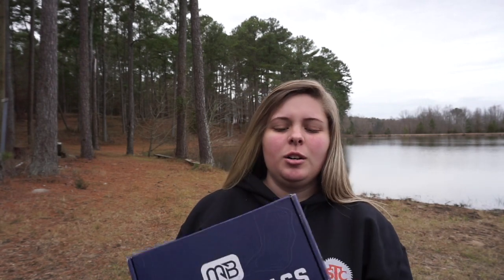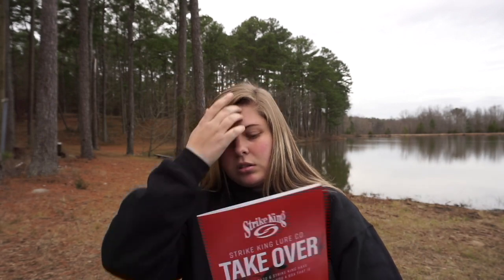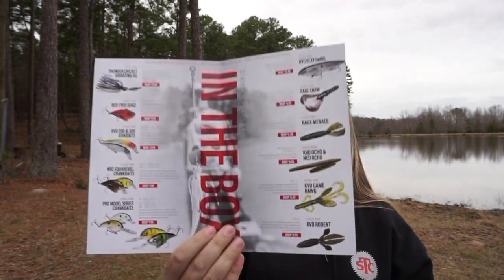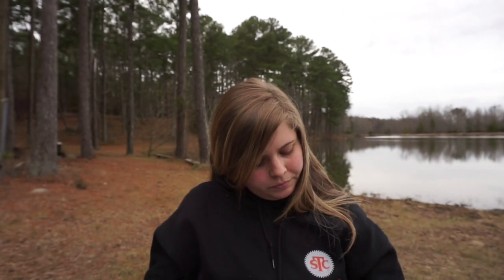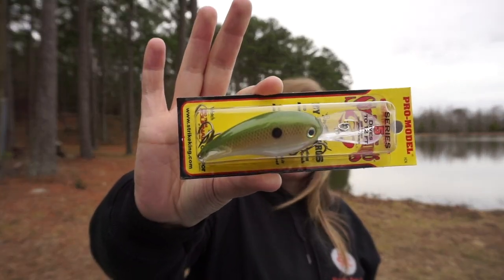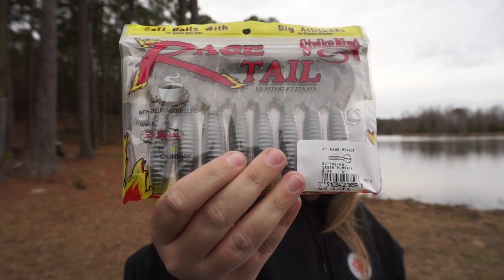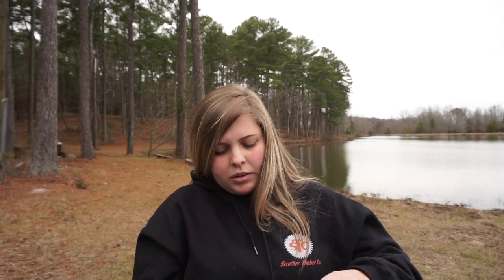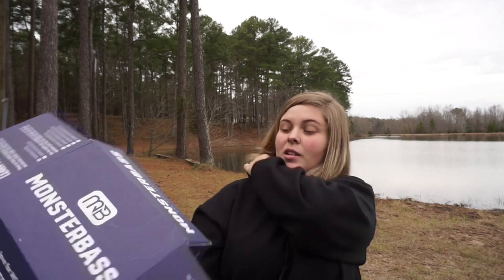January Monsterbass Box (STRIKE KING TAKEOVER)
Why do I look ridiculous in all my thumbnails?